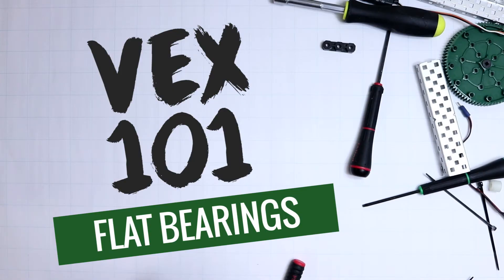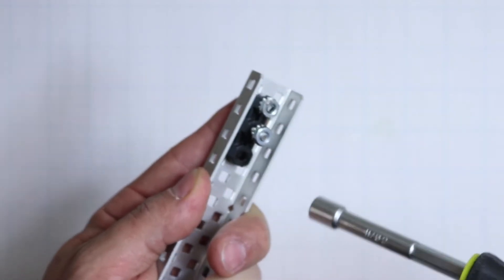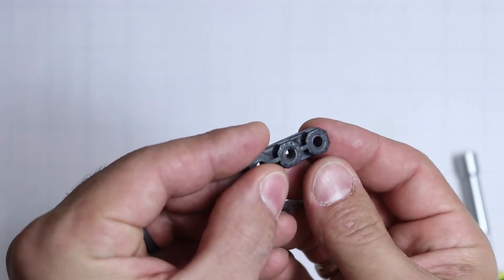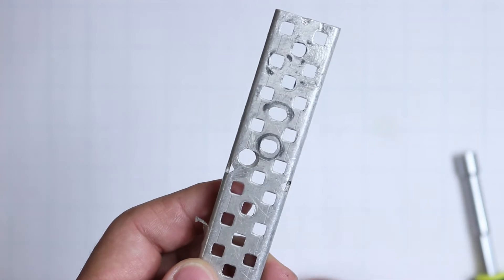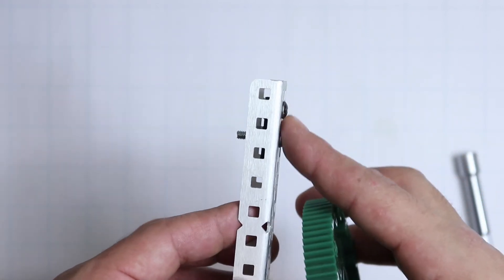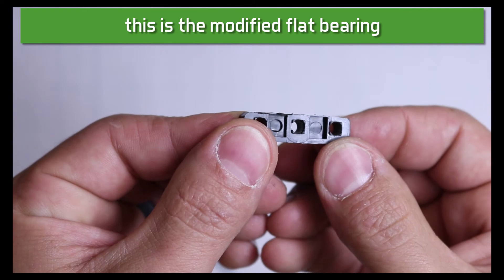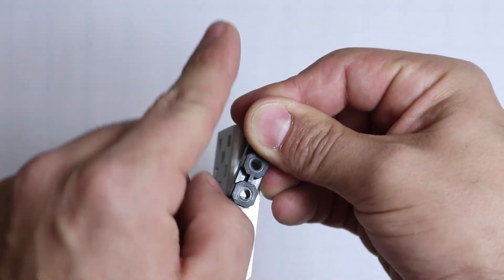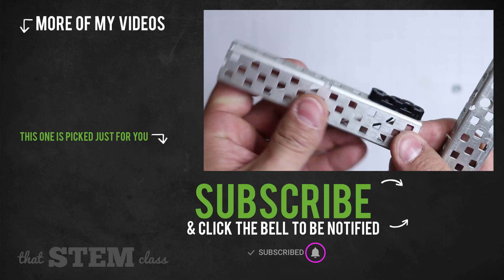VEX Robotics 101 - 02 Flat Bearings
VEX Robotics Introductory Lessons for my robotics team. I felt that other teams out there might want to know how a veteran team does things.

My Gear:
Zoom Lens
Low Light 50mm Lens
ND Fader for 50mm
Mobile Tripod